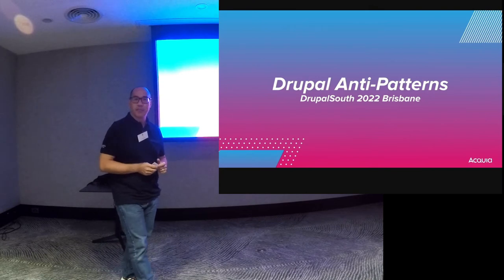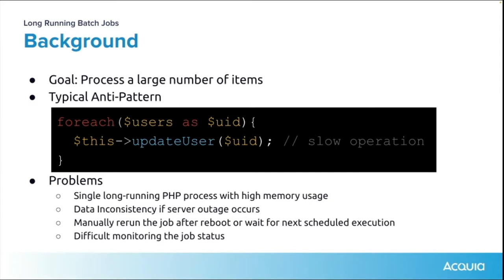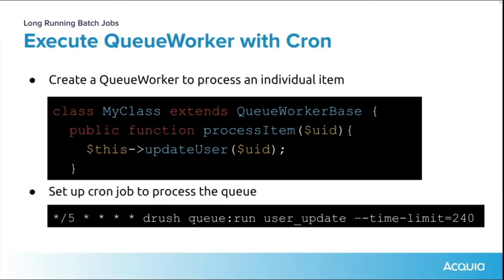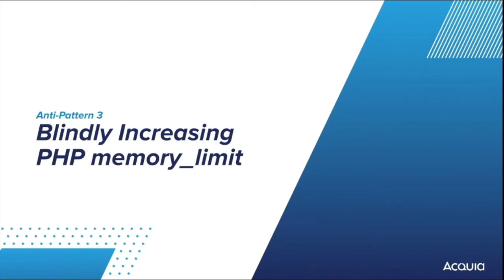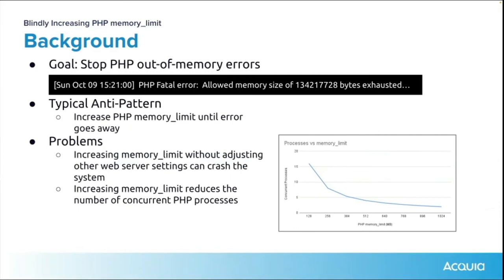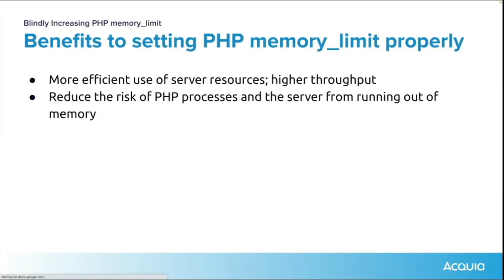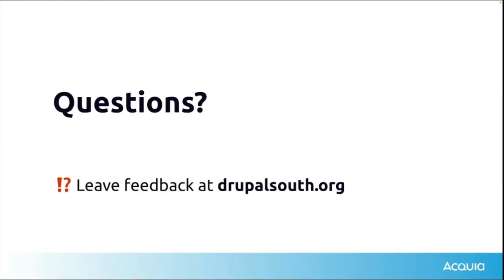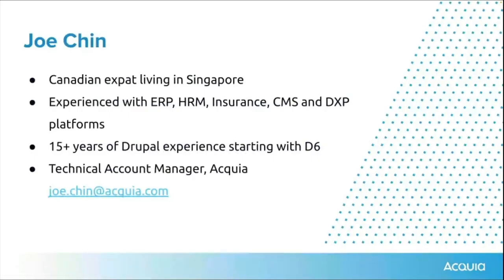Drupal Architecture Anti Patterns / Drupal Development / Joseph Chin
Drupal Architecture Anti Patterns
Joseph Chin
Time: Thursday 20th October 11:45-12:20
Room: Elevate
Track: Drupal Development
There are many ways to build a Drupal website but that doesn't mean the results are always equal. In this session, I'll talk about some common but bad architecture design choices I have seen that led to poor site performance, exposed vulnerabilities and lot's of technical debt. Basically, a "what not to do" guide, followed up with best practices for any Drupalist looking to build better websites.
Recorded by Tomato Elephant Studio